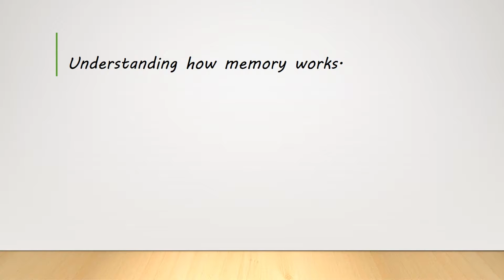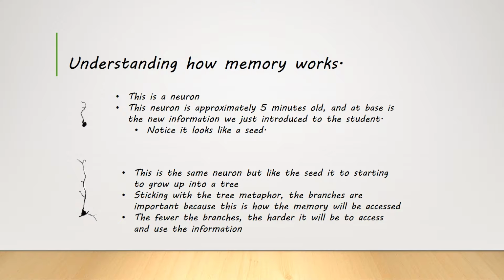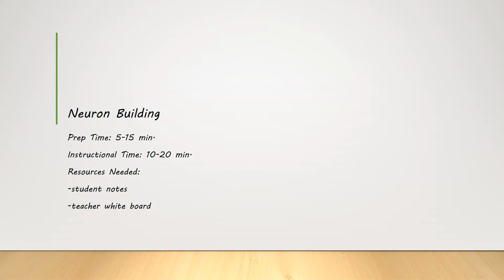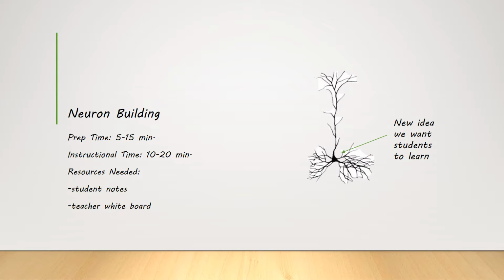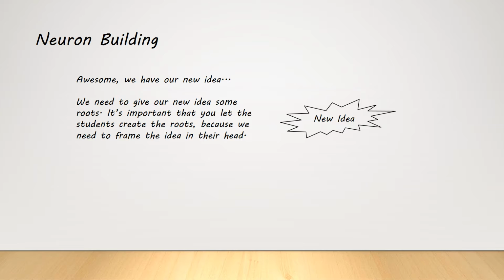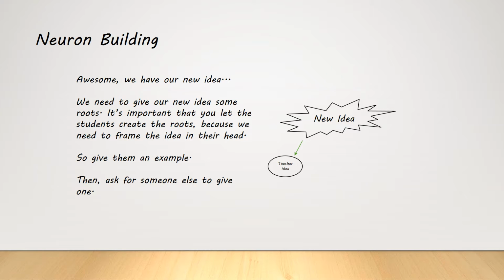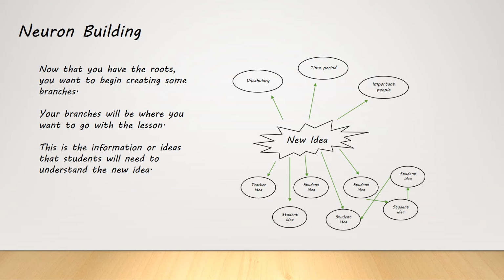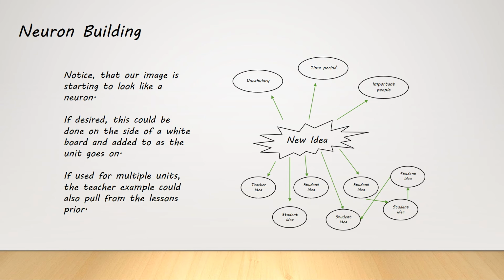Literacy Laboratory: Neuron Building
Instructional Activity: Framing new information for students to develop connections for improved retention.